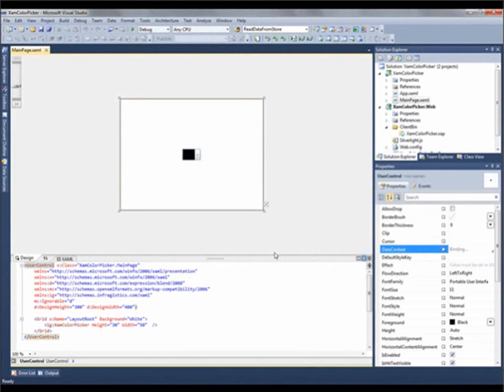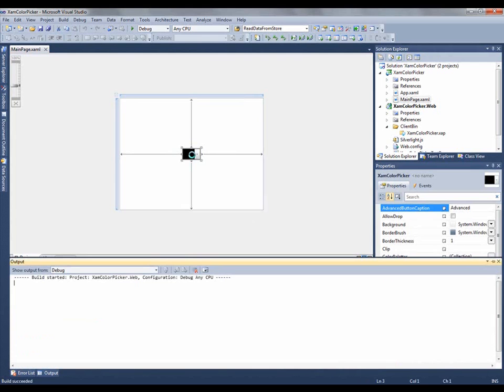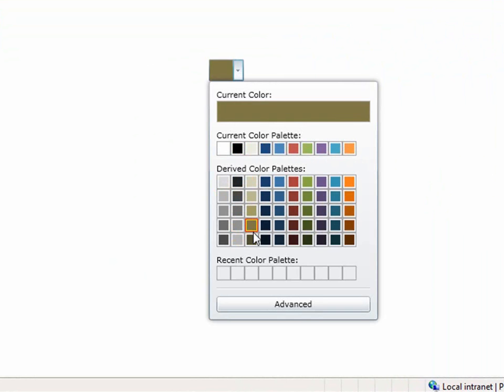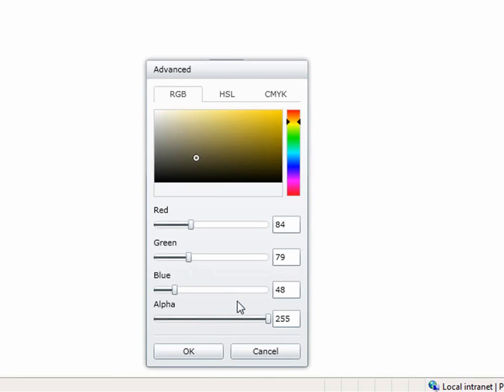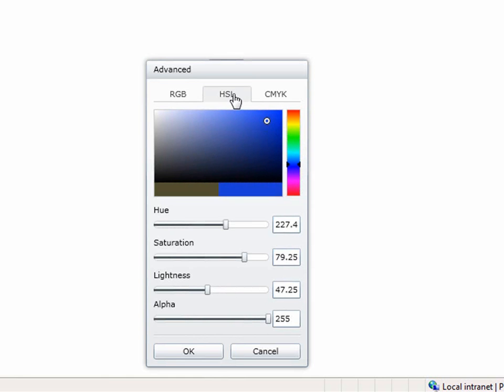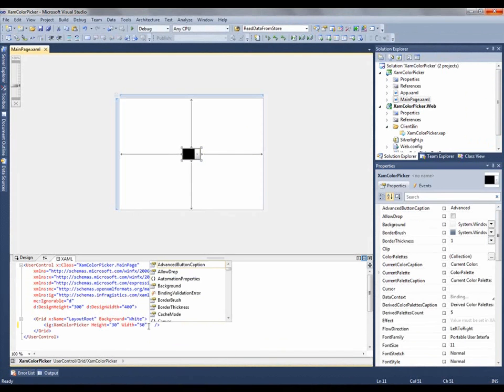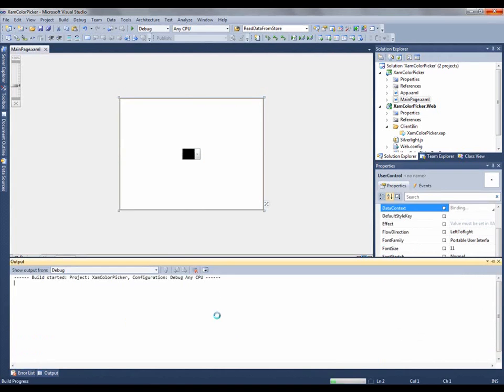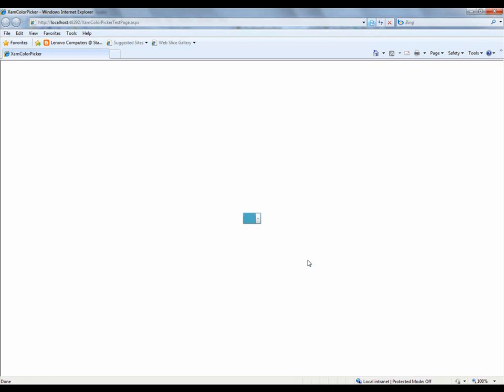An introduction to the Color Picker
Select a color from a palette of colors in a dropdown list with the xamColorPicker control. This video introduces how to use the control.